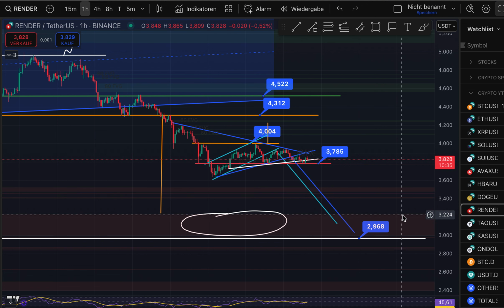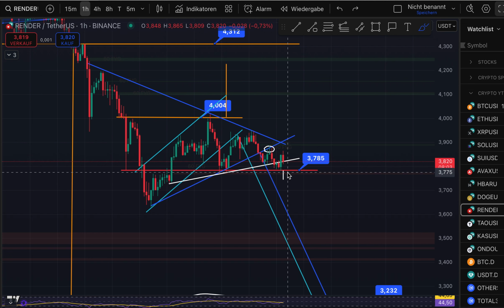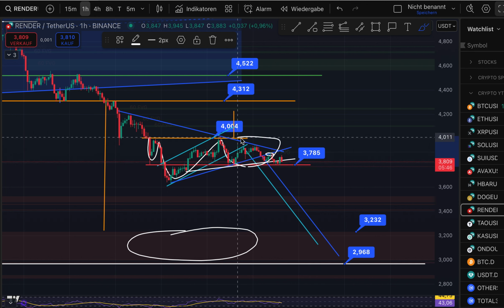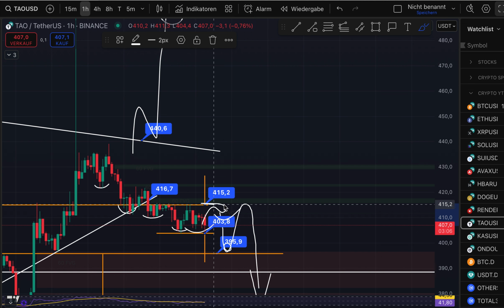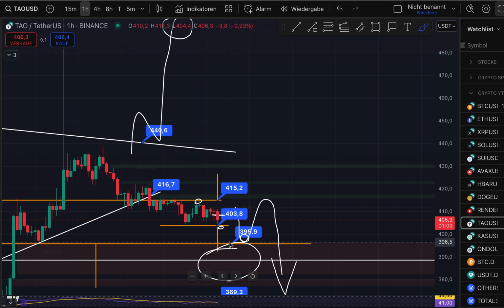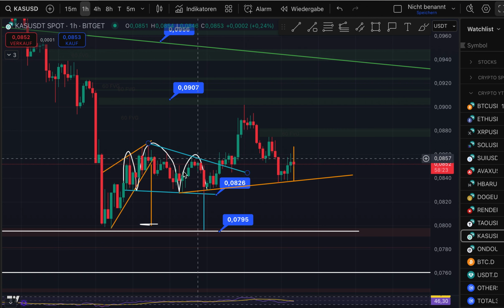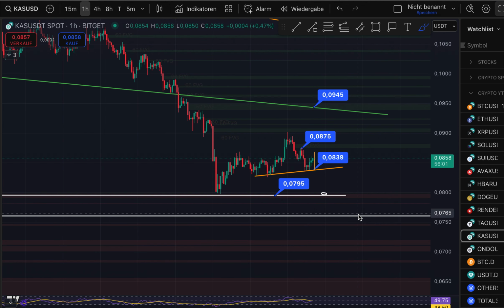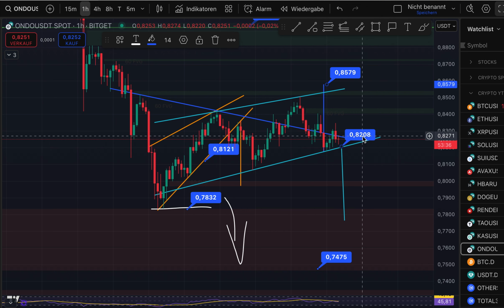Crypto Chart Analysis & Price Targets: RENDER TAO KAS ONDO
💬 Code: mexc-kg